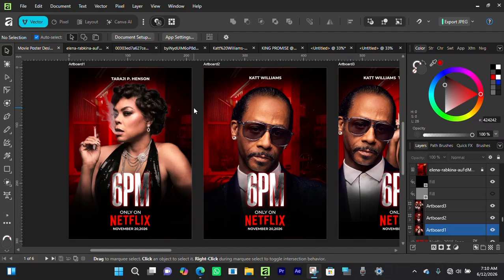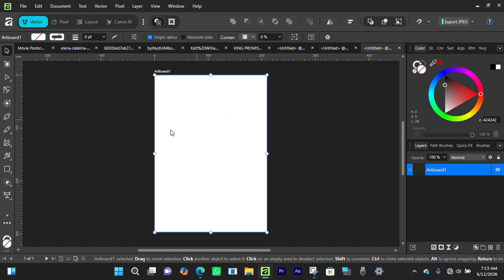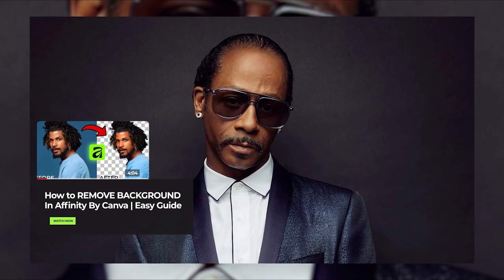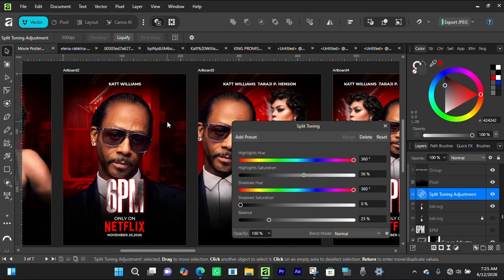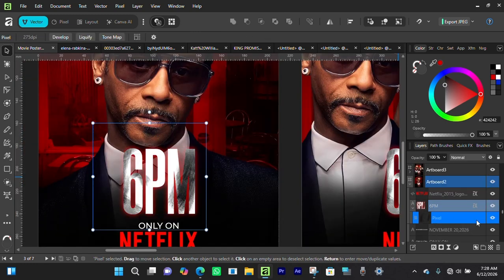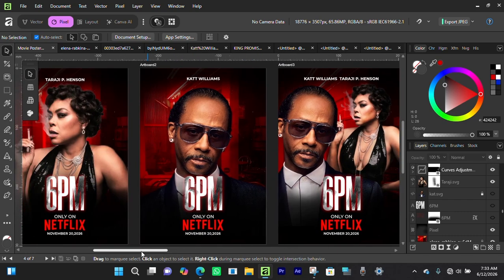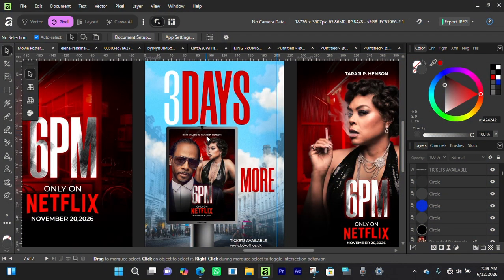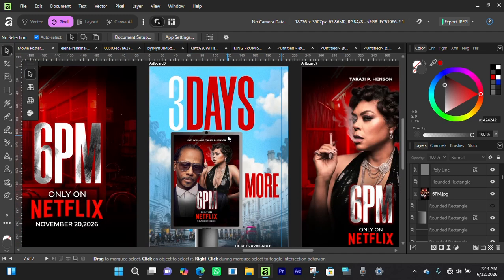How I Created This Hollywood Movie POSTER DESIGN in Affinity By Canva | BEGINNERS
In this design tutorial, I am challenging you on how creative you can be with using affinity by canva. How to use shapes to create a pro design, how to use shadows, how to use the paint brush tool among a few others is awaiting you to learn. With these tips and trick, you can create wonderful designs just like how I created this Hollywood movie poster.